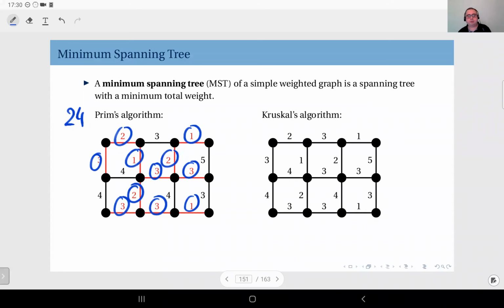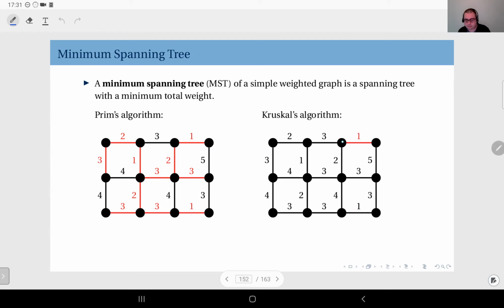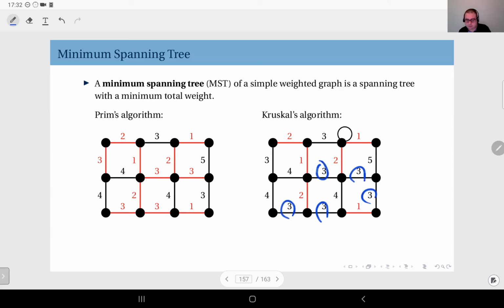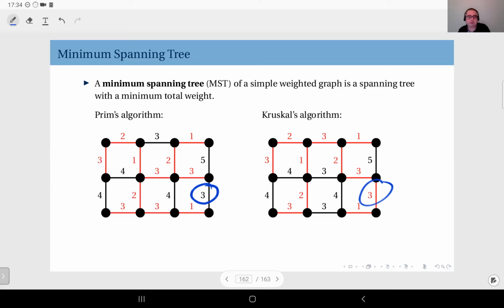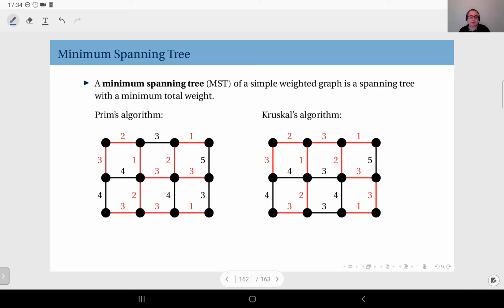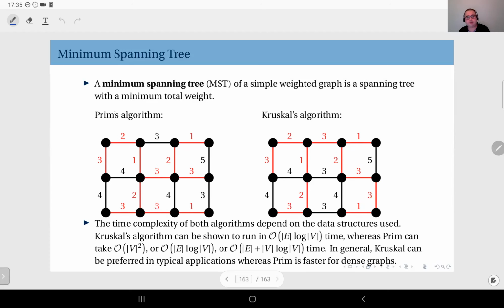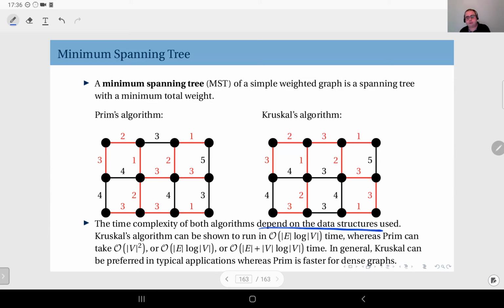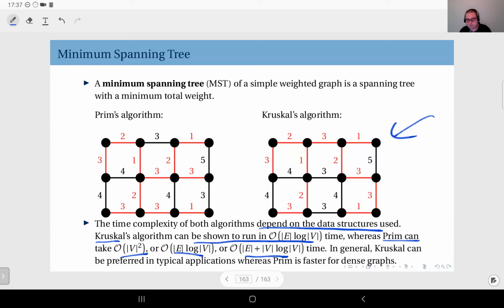14.15 Kruskal's Algorithm for MST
Kruskal's algorithm for finding minimum spanning trees, an example, and the comparison of Prim's vs Kruskal's algorithm in terms of computational complexity.